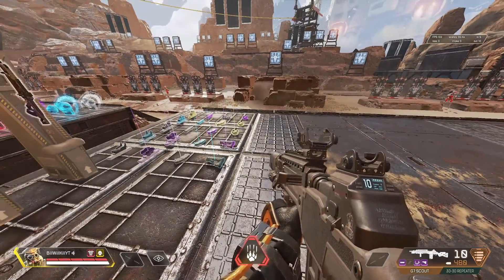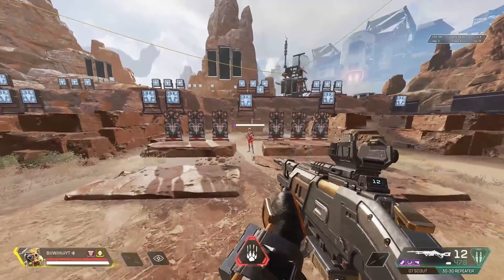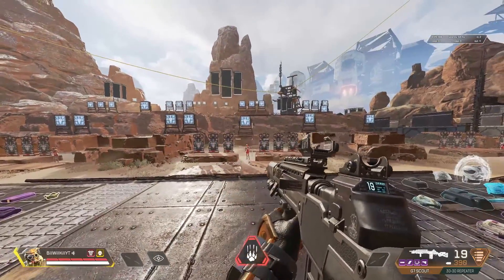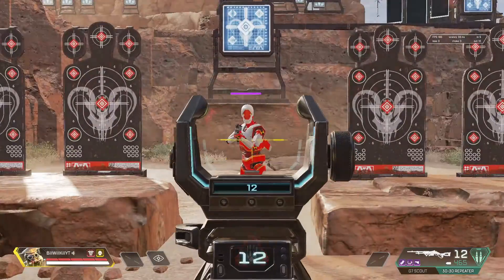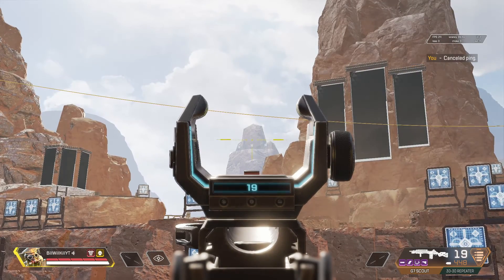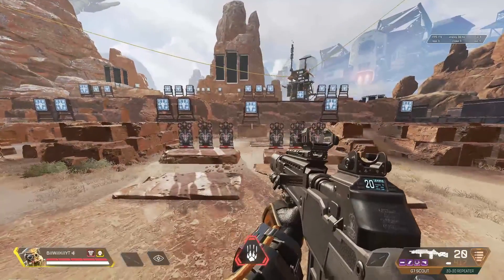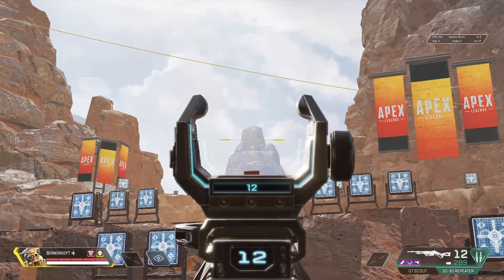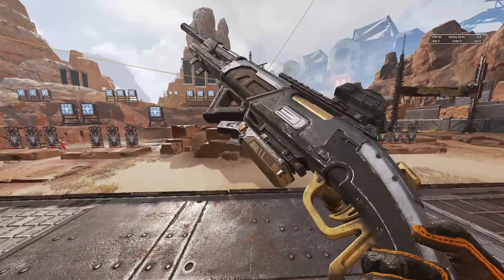*New* 30-30 Repeater VS G7 Scout + 30-30 Hidden Features! (Season 8 Weapon Guide)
Been wondering whether to use the G7 Scout or the new 30-30 Repeater Rifle? This video compares the two guns and lets you decide which is best for you! There's also some hidden 30-30 features that weren't talked about that I expose in this video!
More daily uploads and streams throughout this week!